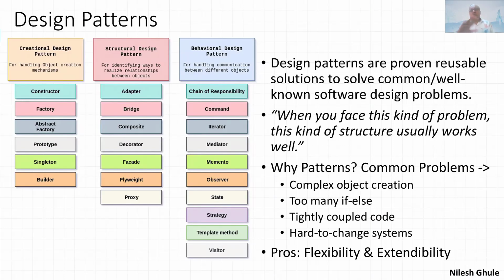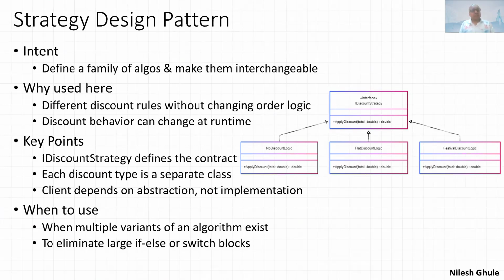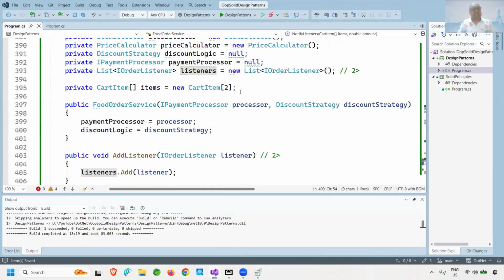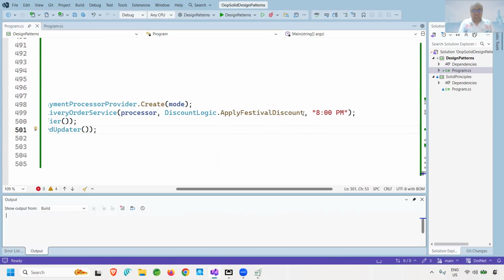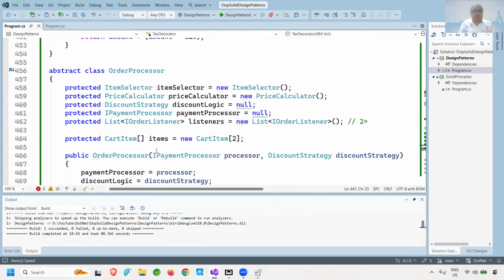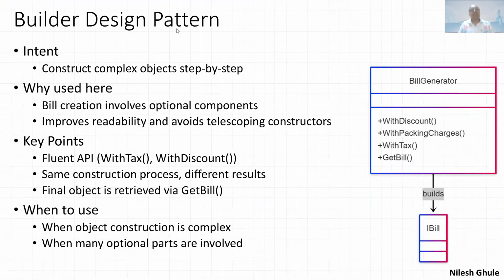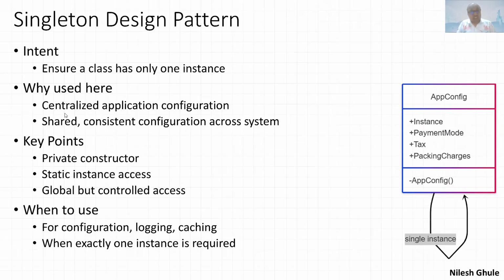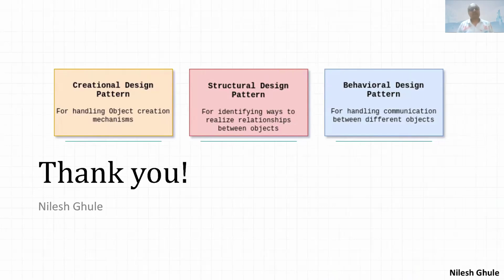18 Design Patterns - Hands-on Learning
Dive deep into 8 essential software design patterns in this comprehensive, hands-on tutorial. This isn't just a series of theoretical definitions; it's a practical journey where we evolve a single, real-world console application (a Food Delivery System) step-by-step to solve genuine development problems.
By the end of this long-form video, you won't just know what these patterns are—you'll understand why they're crucial and how to implement them to write flexible, extensible, and maintainable code.

We'll implement 8 key patterns from the ground up:
- Creational: Factory, Builder, Singleton
- Structural: Decorator, Adapter
- Behavioral: Strategy, Observer, Template Method

What makes this tutorial different?
🚀 Learn by Doing: We start with a working codebase (based on SOLID principles) and refactor it to introduce each pattern as new requirements emerge.
🌱 See the Evolution: Experience the complexity of a real project and see how design patterns manage that complexity, making your code easier to change and extend.
🧠 Understand the "Why": Each pattern is introduced to solve a specific, tangible problem (e.g., "How do we add multiple notifications?" leads to the Observer pattern).
💻 Practical C#: All code is written in C#, but you can map it to any other OOP language like C++ or Java.

This video is designed for developers who want a deep, intuitive understanding of design patterns. It's not a quick review—it's an investment in your software design skills.

Prerequisite: Familiarity with Object-Oriented Programming and SOLID Principles is recommended.

Chapters:
* [0:00 – Introduction & Project Setup]
* [3:08 – Factory Pattern (Encapsulating Object Creation)]
* [7:27 – Strategy Pattern (Making Algorithms Interchangeable)]
* [19:59 – Observer Pattern (Reacting to Events)]
* [29:39 – Template Method Pattern (Defining the Steps of an Algorithm)]
* [42:16 – Decorator Pattern (Adding Responsibilities Dynamically)]
* [55:38 – Builder Pattern (Constructing Complex Objects)]
* [1:04:26 – Singleton Pattern (Managing a Single Instance)]
* [1:14:46 – Adapter Pattern (Making Incompatible Interfaces Work Together)]
* [1:22:16 – Summary, Pattern Categorization & Conclusion]